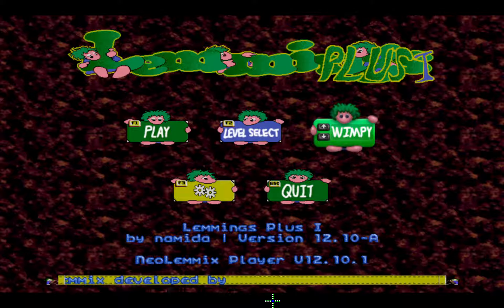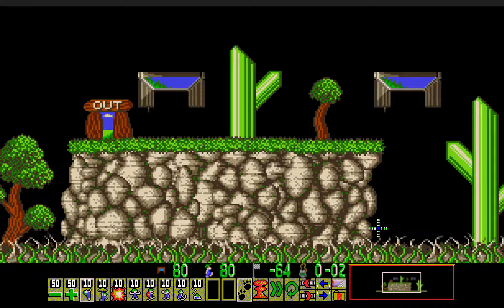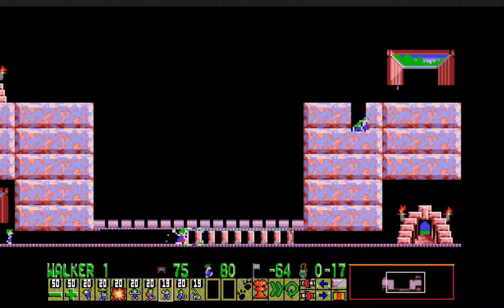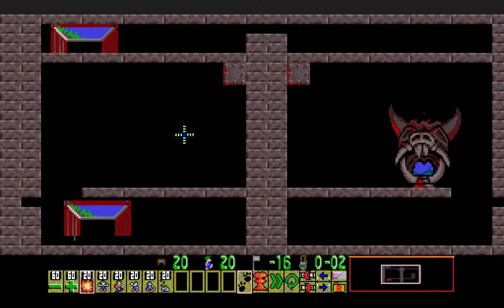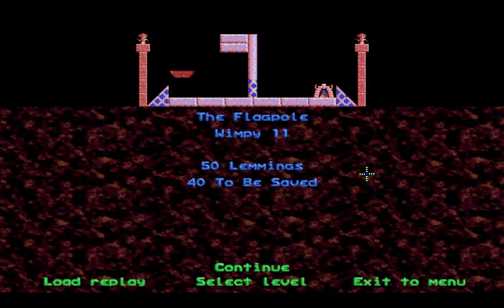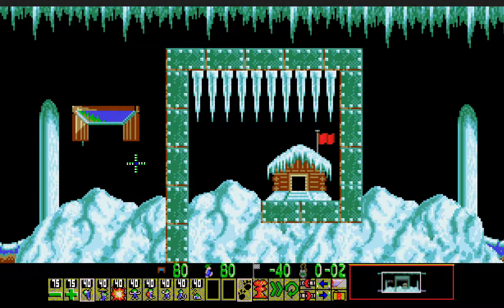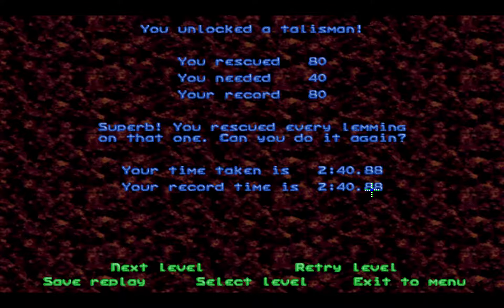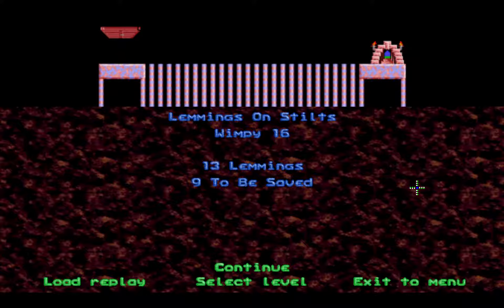Lemmings Plus 1 NL LP Part 2 (Wimpy 1 - 15)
Part 2 of my Lemmings Plus 1 LP for NL. Just half of the rank solved, as I don't want my videos running too long, especially when I'm working on drastically reducing the length of my LPs. Mostly X-of-everything levels in here, with only a few that had very restricted skillsets. Still, nothing too hard yet.

0:00 - Introduction
0:20 - Wimpy 1
1:40 - Wimpy 2
2:15 - Wimpy 3
3:13 - Wimpy 4
5:46 - Wimpy 5
6:27 - Wimpy 6
7:17 - Wimpy 7
10:03 - Wimpy 8
10:59 - Wimpy 9
12:19 - Wimpy 10
14:40 - Wimpy 11
15:26 - Wimpy 12
16:32 - Wimpy 13
19:57 - Wimpy 14
21:18 - Wimpy 15